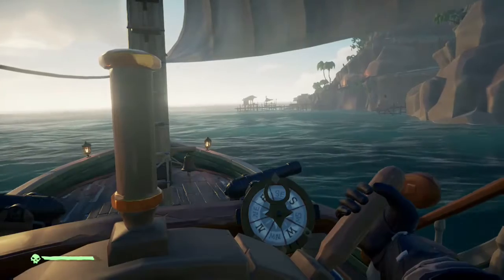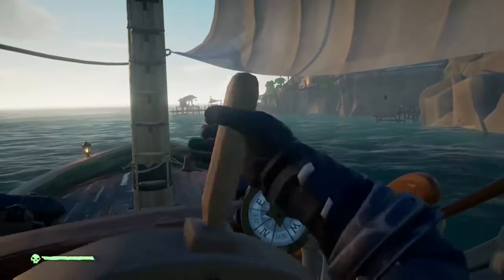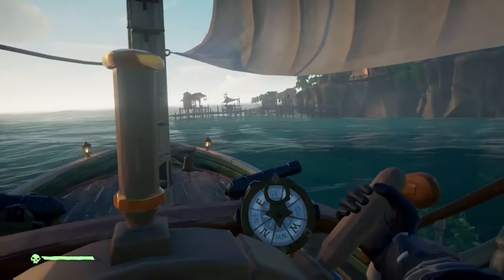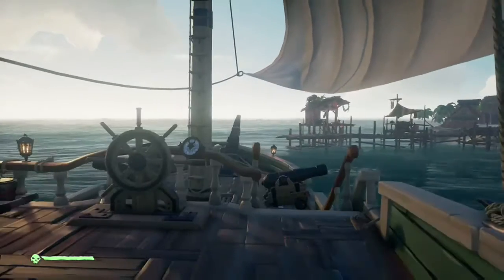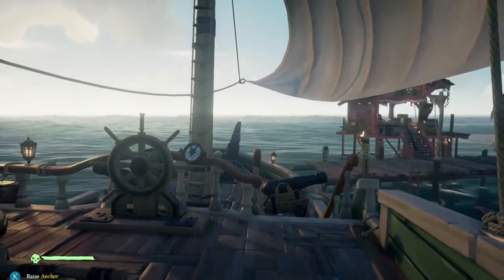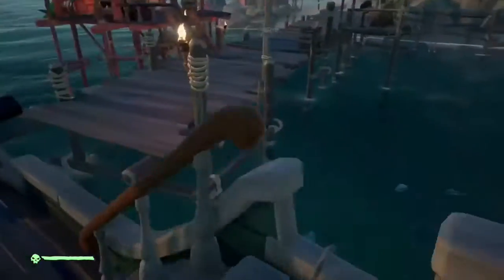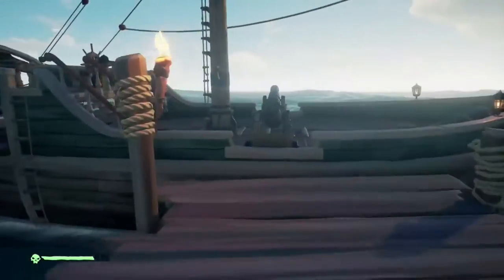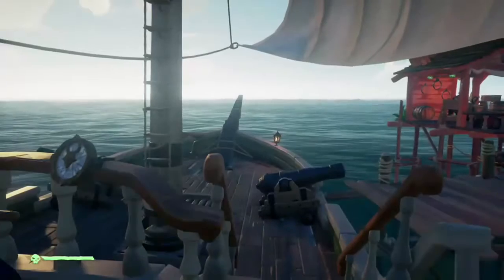Sailing 101: Speed Sloop Anchor Dock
Coming in hot!  Tips on how to make a speedy dock with a sloop